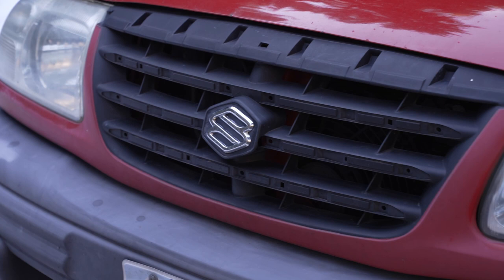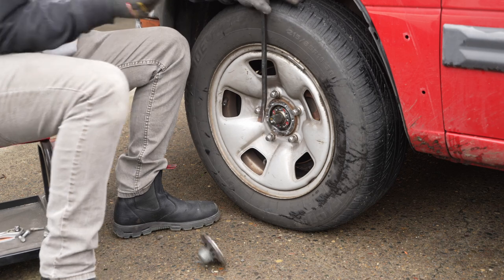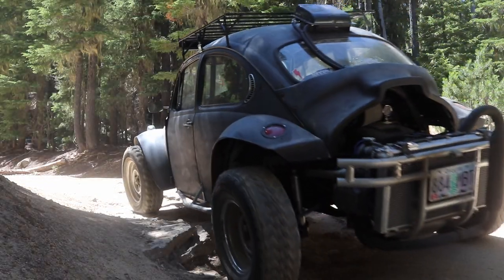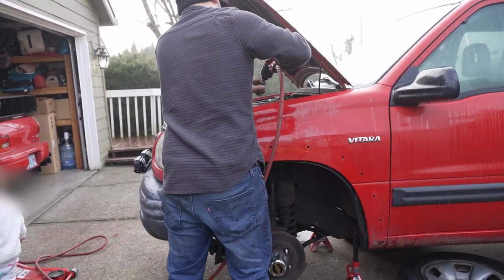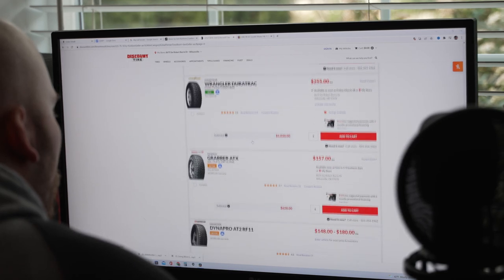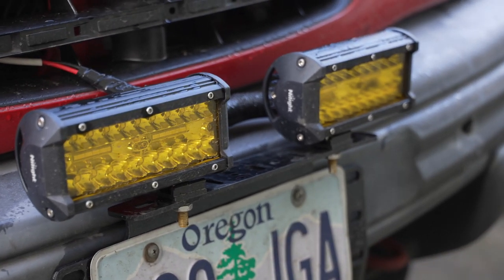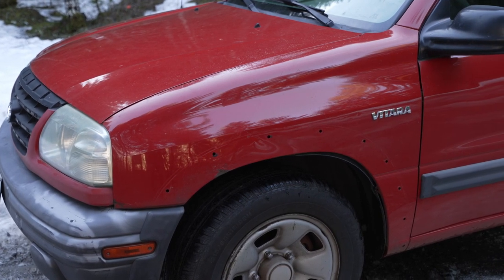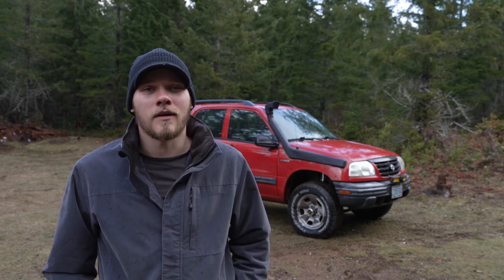Budget Soft Roader Build | Suzuki Vitara 4x4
In this video were taking this little 4x4 Suzuki Vitara and turning it into a great little soft off roader that will be perfect for exploring the back country roads where I love to camp. I'm calling it a soft road build because I'm not planning on serious rock crawling on, slugging through mud pits or anything like that. Just some basic adventuring in the great PNW.
I'll be addressing some issues like a lack of ground clearance, better tires, lighting and maybe even a safari snorkel?

*Build List
Hubs: Warn Manual Hubs
Lift: 2" Street Rays Lift Kit ebay
Camber Bolts: Moog K90473
Tacoma Shocks
Tires: BFG Trail Terrain T/A 225/75/16
Lights : Nilight 6.5" Amber Bars
Light Bar Mount
Snorkel: Tema 4x4 on ebay

*Extras
Nissan Gasket Maker

Electrical
Insulated Double Wire
Favorite B/R 16ga Wire
Heat Shrink Connectors
Awesome HeatShrink Tubing
LED Rocker Switches